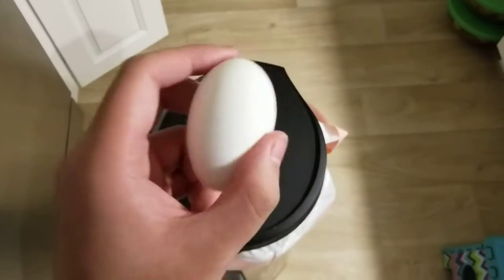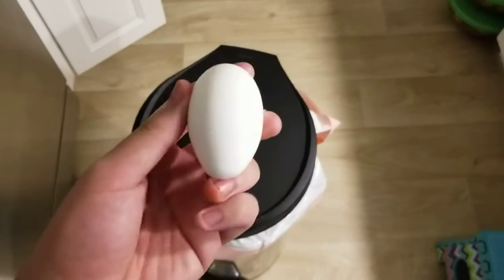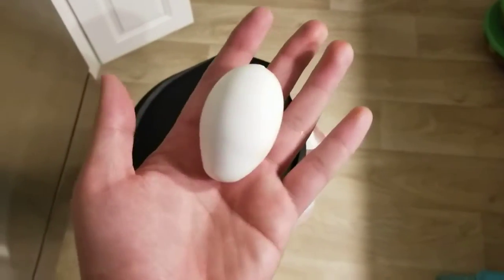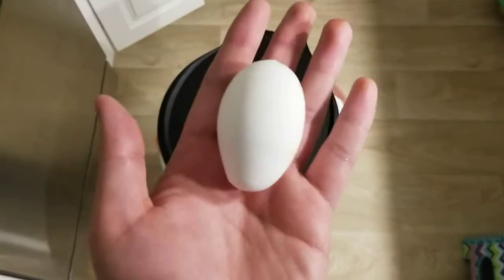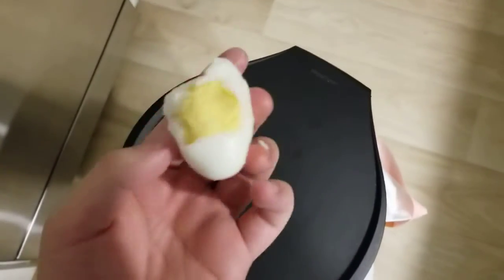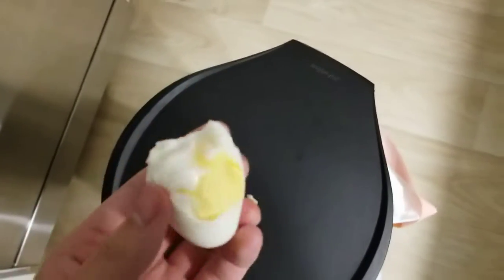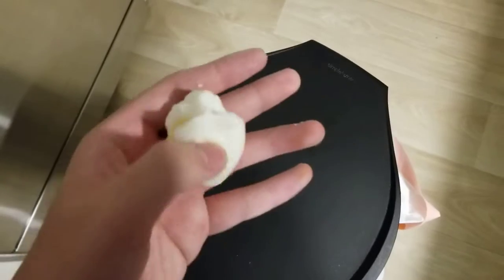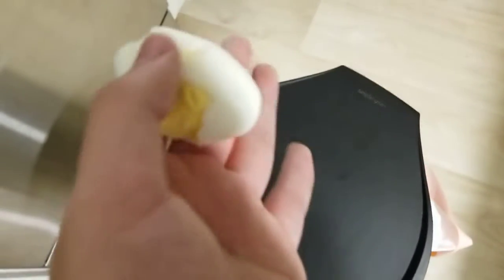WHAT ON EARTH IS THIS DEFORMED EGG SHAPE????!!!!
What On EARTH IS THAT???